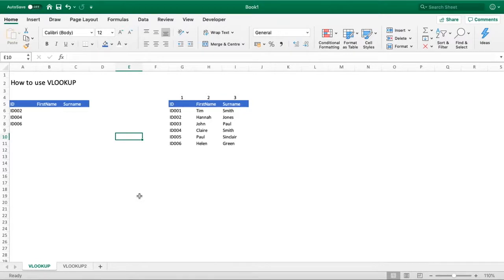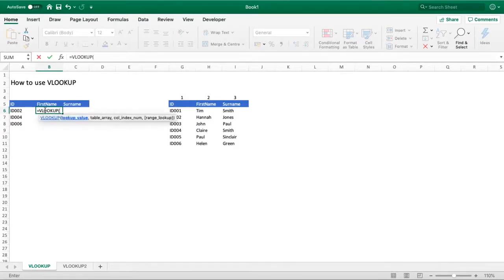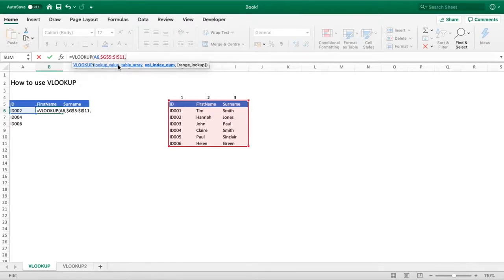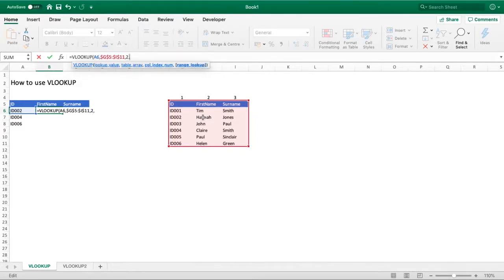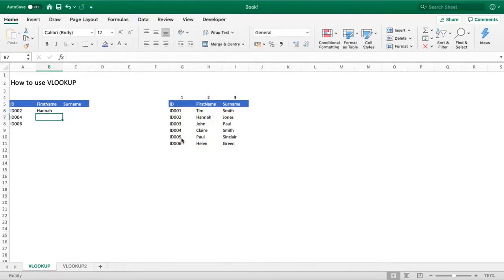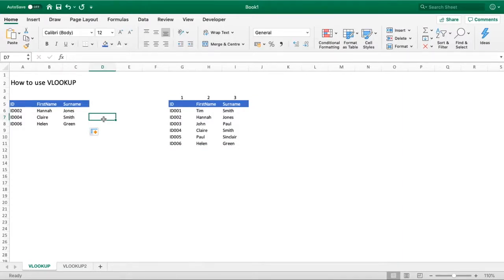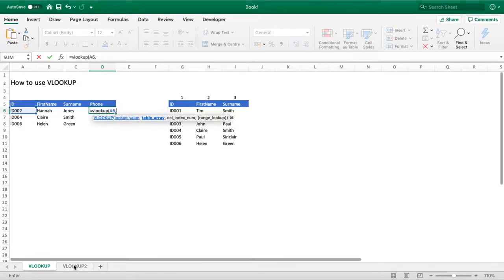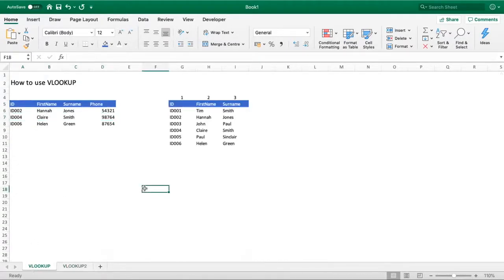Vlookup in 7minutes!!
Learn Vlookup in under 7 minutes...  The Excel Vlookup is a powerful Function in Microsoft Excel that allows you to search for and return required information.

Learn to master the Vlookup and more of Microsoft Excel with the links

Category
Education
License